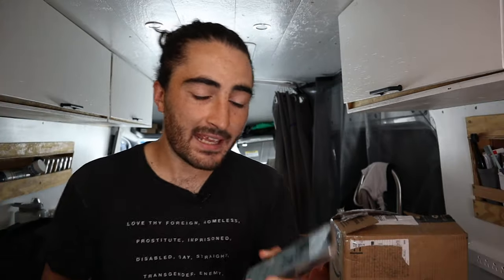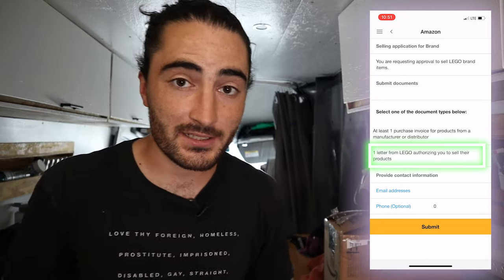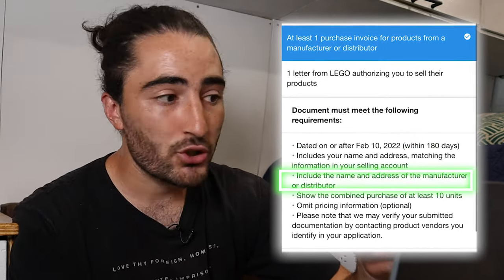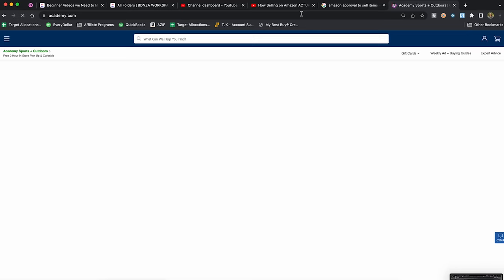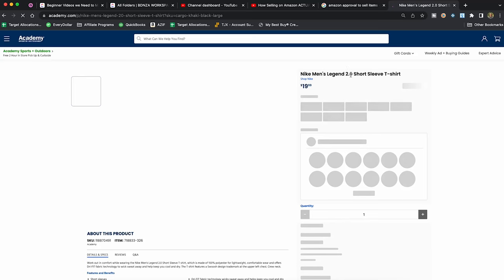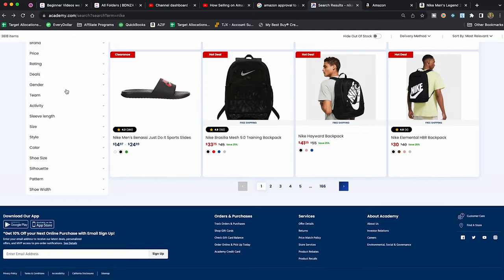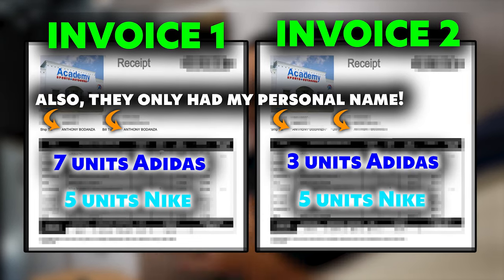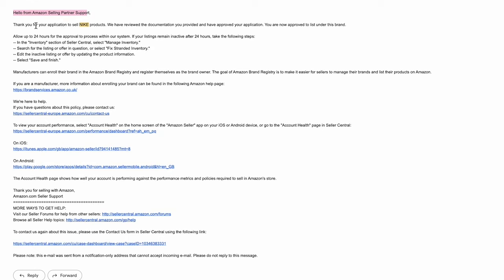Get Ungated In Nike & Adidas in LESS THAN 5 MINUTES!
Here is exactly how to get ungated.

🔹Bluetooth Scanner🔹 (To Source Faster)
🔸Product Labels🔸 (1” x 2”, 13000 labels)
🔹Thermal Printer [Rollo]🔹
🔸Shipping Labels🔸 (4”x6”)
🔹Label Holder🔹 (Need for roll labels and Rollo)
🔸Poly Bags🔸
🔹Heat Gun 🔹
🔸Scotty Peeler🔸
🔹Goo Gone🔹
🔸Packing Tape🔸Best I’ve Used
🔹Shipping Scale🔹
🔸Clear Product Stickers🔸

🔹My Camera🔹 (BEST to get started [besides your phone])
🔸Microphone🔸 (2 in 1, front mic and back mic)
🔹My Bendy Tripod🔹
🔸M1 MacBook Air🔸(Best Value Laptop for Content Creating)
🔹My Keyboard🔹 (Logitech MX Keys)
🔸My Mouse🔸 (Logitech Master 3)
🔹My USB Microphone🔹(Blue Yeti Nano)